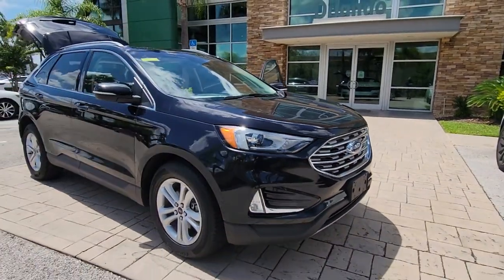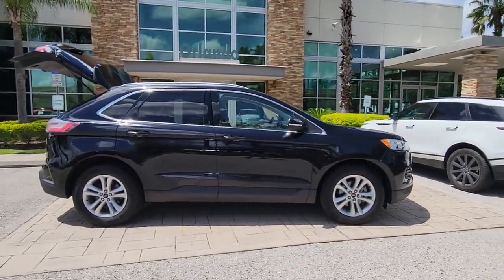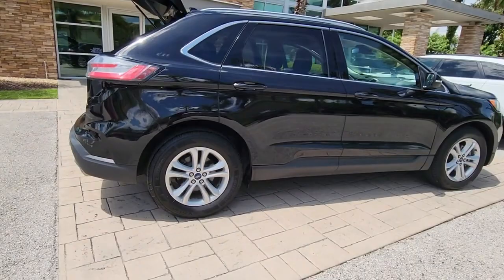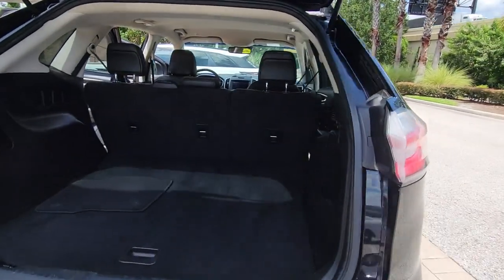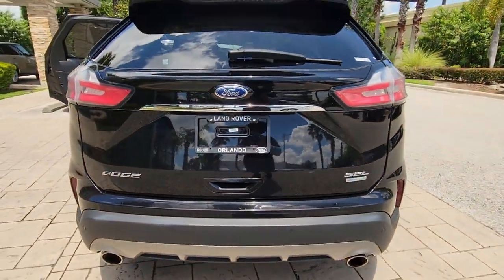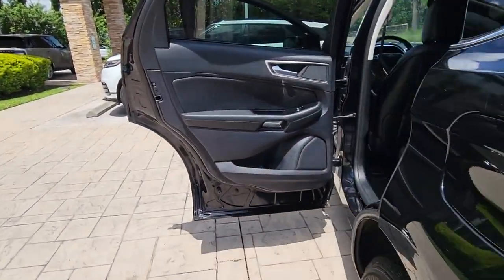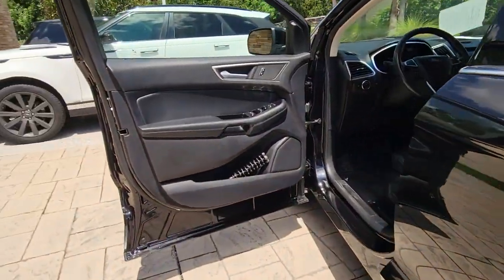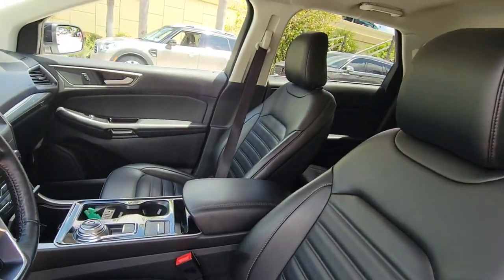2020 Ford Edge Winter Park, Clermont, Sanford, Daytona, Apopka, FL LBA44060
Used 2020 Ford Edge

199 S Lake Destiny Dr

2020 FORD EDGE SEL** **AGATE BLACK** **EBONY LEATHER INTERIOR** **19 SILVER ALLOY WHEELS** **CLEAN CARFAX** **ONE OWNER!!!
ENGINE: TWIN-SCROLL 2.0L ECOBOOST  -inc: auto start-stop technology (STD),Turbocharged,Front Wheel Drive,Power Steering,ABS,4-Wheel Disc Brakes,Brake Assist,Brake Actuated Limited Slip Differential,Aluminum Wheels,Temporary Spare Tire,Heated Mirrors,Power Mirror(s),Integrated Turn Signal Mirrors,Rear Defrost,Privacy Glass,Intermittent Wipers,Variable Speed Intermittent Wipers,Rain Sensing Wipers,Rear Spoiler,Daytime Running Lights,Automatic Headlights,LED Headlights,Automatic Highbeams,Fog Lamps,AM/FM Stereo,Steering Wheel Audio Controls,Premium Sound System,Telematics,Smart Device Integration,Bluetooth Connection,Pass-Through Rear Seat,Rear Bench Seat,Adjustable Steering Wheel,Leather Steering Wheel,Cruise Control,Climate Control,Multi-Zone A/C,A/C,Power Driver Seat,Power Passenger Seat,Bucket Seats,Heated Front Seat(s),Driver Adjustable Lumbar,Premium Synthetic Seats,Driver Vanity Mirror,Passenger Vanity Mirror,Driver Illuminated Vanity Mirror,Passenger Illuminated Visor Mirror,Auto-Dimming Rearview Mirror,Floor Mats,Immobilizer,Stability Control,Front Side Air Bag,Rear Parking Aid,Blind Spot Monitor,Cross-Traffic Alert,Lane Keeping Assist,Front Collision Mitigation,Driver Monitoring,Tire Pressure Monitor,Driver Air Bag,Passenger Air Bag,Front Head Air Bag,Rear Head Air Bag,Passenger Air Bag Sensor,Knee Air Bag,Driver Restriction Features,Child Safety Locks,Back-Up Camera